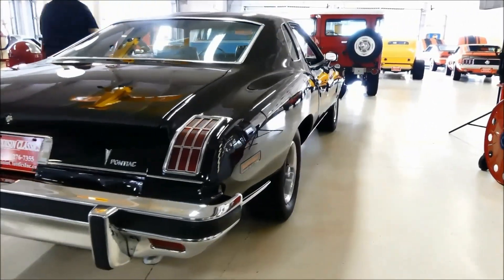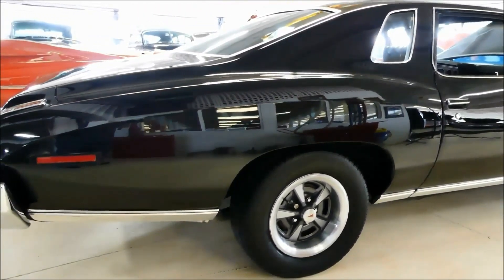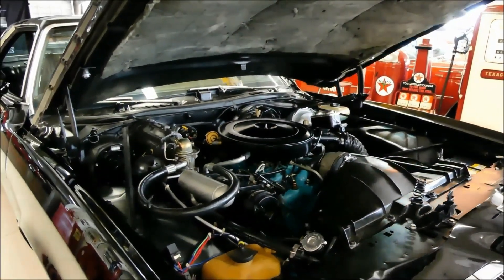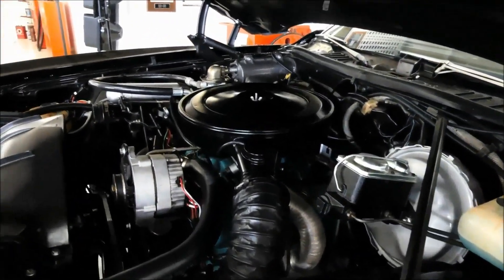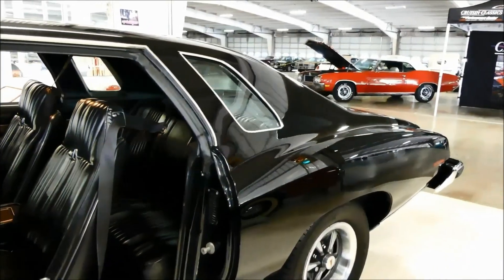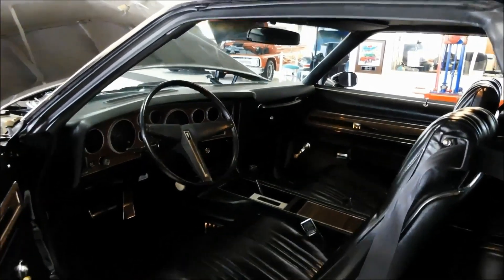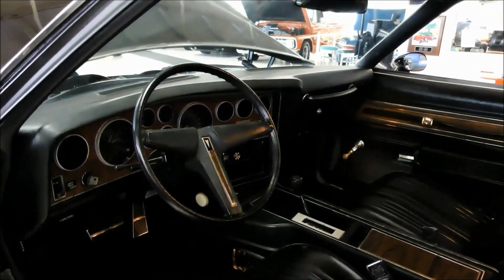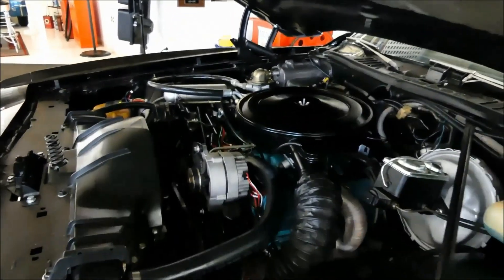SOLD SOLD SOLD 1975 Pontiac Le Mans 400 Auto AC Beautiful Condition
Check PRICE and AVAILABILITY on our Cruisin Classics has an automobile that impressed many back in the 70's. This 1975 Pontiac Grand Le Mans is a beautiful representation of comfort and muscle wrapped up in one. Mileage is N/A.

The first thing that makes a statement is the very shiny black paint. It takes a lot of you know what to paint a car this color unless the car is straight. Well...this car is just that. Nothing to hide here at all. The hardtop looks great with the opera window cleanly coming into play but not interrupting the overall aesthetics of the black luster. Staying outside, the bright-work is outstanding.

The tires are B F Goodrich Radial T/A's with the black-wall facing out. They have about 85% life left. A perfect match of wheels were used to complete the outside feel of this classic in the form of Pontiac Rally Rims with beauty rings.

The driving force consists of a 400 cubic inch engine paired with an Turbo 400 automatic transmission. They meet in the back to a 10 bolt rear end with freeway friendly gears. Adding to the pleasure of driving are power steering, power brakes with front disc and rear drum and front facing dual pusher fans to aid in cooling.

On the inside is a black bucket seat interior with black carpet, factory gauges, air conditioning, tilt wheel, AM/FM CD player with Bluetooth and iPod connection and a center console with shifter. The seats look fantastic and well taken care of front and back. No disappointments here.